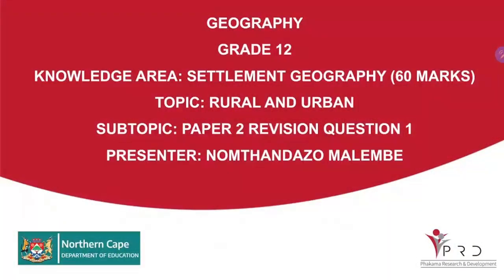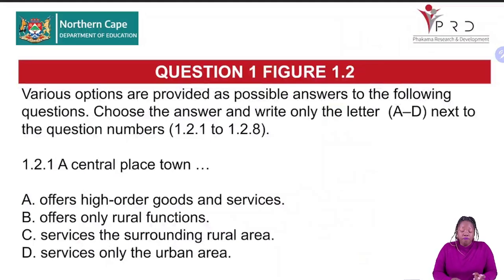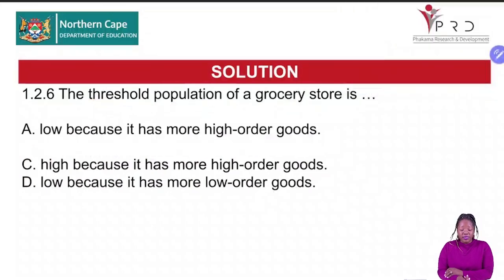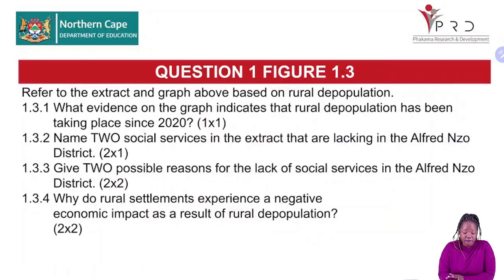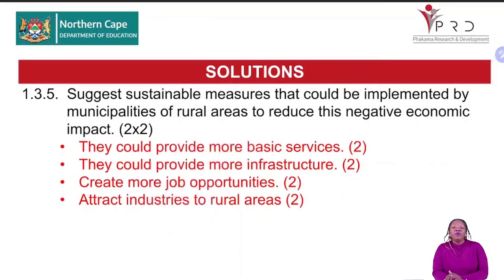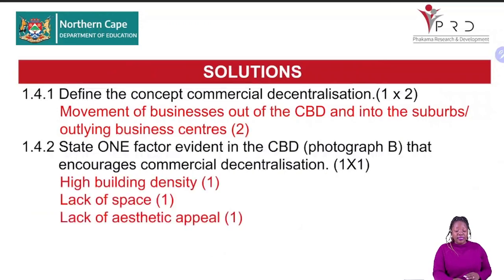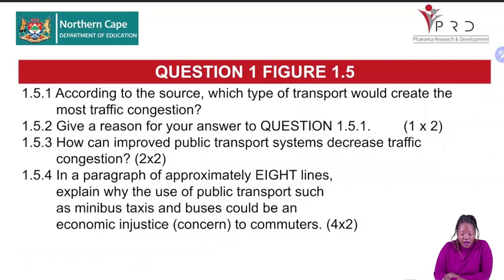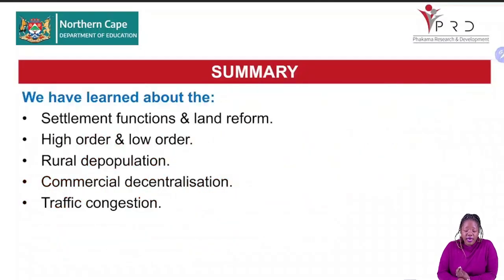GEOGRAPHY GRADE 12 : PAPER 2 RURAL AND URBAN REVISION QUESTION 1